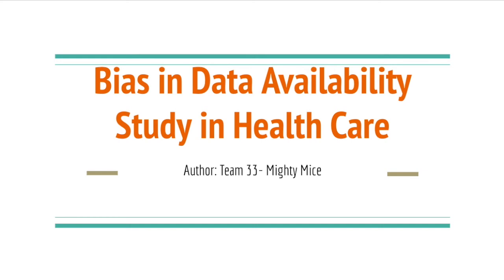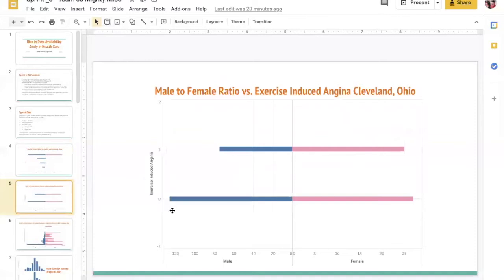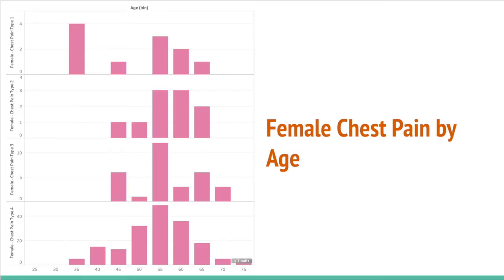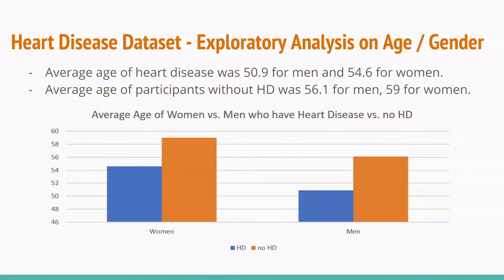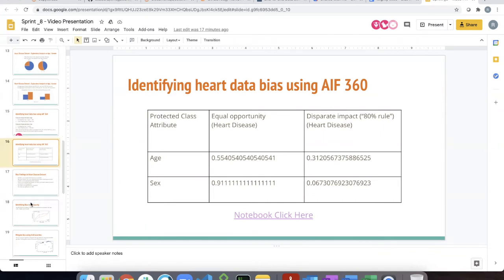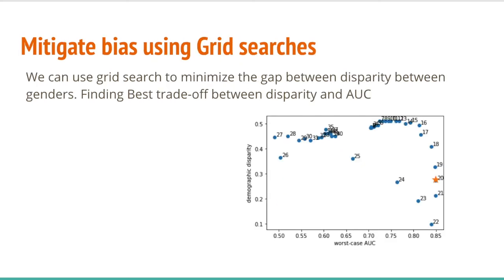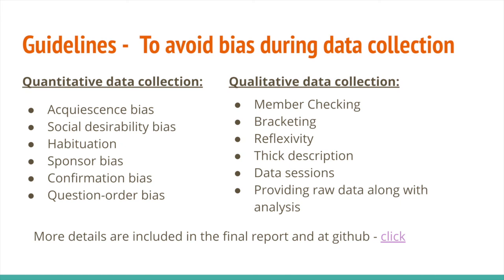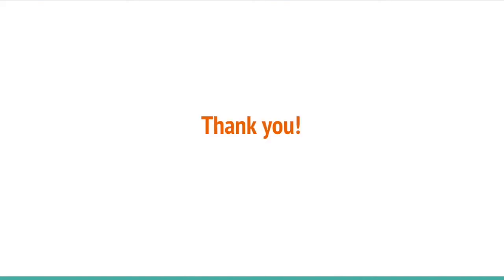Team Sprint #8 Presentation